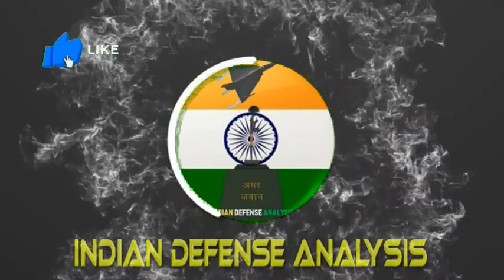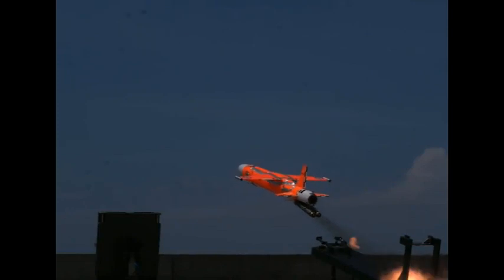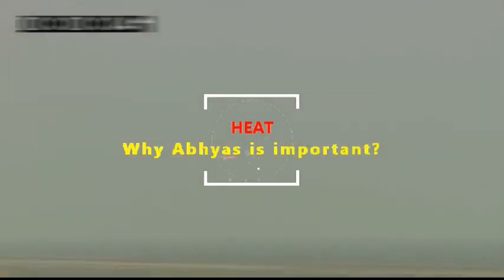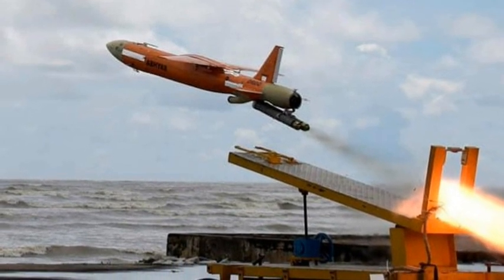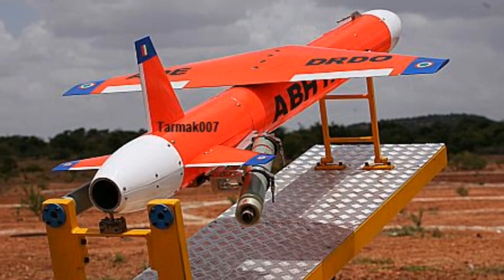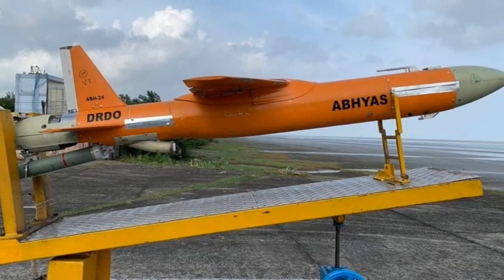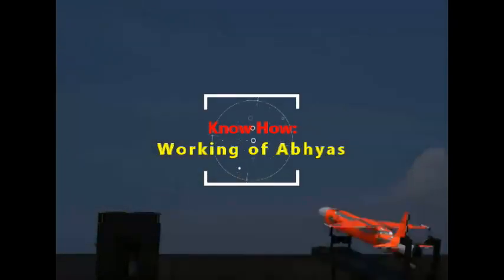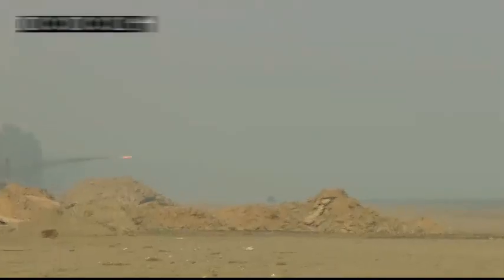High-speed Expendable Aerial Target (HEAT)- ABHYAS - successfully tested by DRDO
Abhyas Trial

DRDO on Wednesday successfully flight-tested the indigenously developed high-speed expendable aerial target (HEAT), ABHYAS, from the Integrated Test Range (ITR) in Chandipur off the Odisha coast.

The target aircraft was flown from a ground-based controller in a pre-designated low-altitude flight path, which was monitored by various tracking sensors deployed by ITR, including radar and an electro-optical targeting system.

While this HEAT drone looks small but you will be astonished to know its usage which we will be discussing in detail in our video, so let’s get started.

Why Abhyas is important?

Abhyas is High-speed Expendable Aerial Target (HEAT) designed & developed by DRDO’s Aeronautical Development Establishment (ADE), Bengaluru. The vehicle can be used as an aerial target for evaluation of various missile systems. In summary it is used for target practice and testing of various missiles of DRDO and armed forces. The radar cross-section (RCS) and heat signature of Abhyas simulates a variety of aircrafts and thus can be used for air-defense weapon practices. This is why they are also called HEAT drones. Apart from being used as a target, It can also function as a jammer platform and decoy to fool the enemy air defense system. Multiple launches of Abhyas can saturate the Air defense system.

The platform is estimated to have large requirement from the tri-services, and DRDO laboratories for evaluation trials of missile programmes. The Indian Defense Services have a combined requirement of 225 HEAT drones at the moment.

Working of Abhyas

The Abhyas is launched from a mobile launcher with the help of two 68 mm booster rockets manufactured by erstwhile OFB. At the end of the launch phase when the booster rocket burns out, the rockets are discarded. Thereafter, the main gas-turbine engine powers the vehicle during cruise phase. The gas-turbine engine used in Abhyas generates a thrust of 25 kg, with an endurance of 30–45 minutes.

Abhyas is equipped with Micro Electro Mechanical System (MEMS) based Inertial Navigation System (INS) along with the Flight Control Computer (FCC) for navigation, guidance and control. It is also GPS-enabled and has a miss-distance indicator. It is also designed for autonomous flight with the help of an autopilot. It is launched using laptop-based Ground Control Station (GCS)

Production of Abhyas

On 17th December 2021, HAL has announced that it has secured order for manufacturing, assembly, integration, testing and supply of DRDO Abhyas from ADE. The order will be completed under Development-cum-Production Partner (DcPP) with a private sector industry – 50% by volume. This order marked the beginning of series production of the platform.